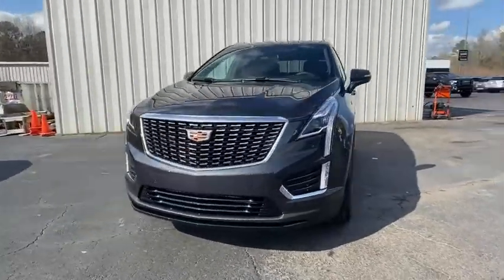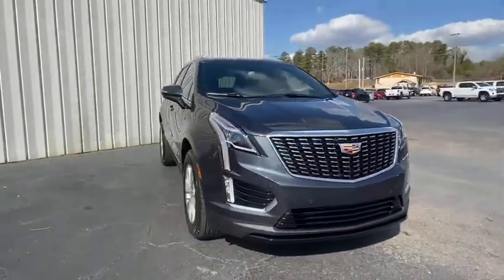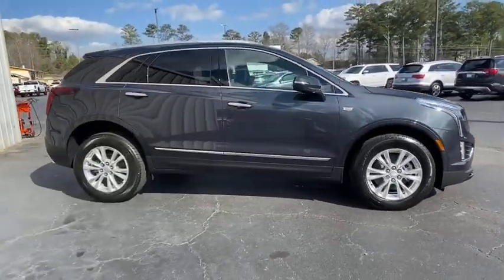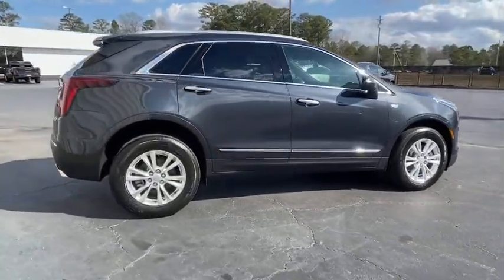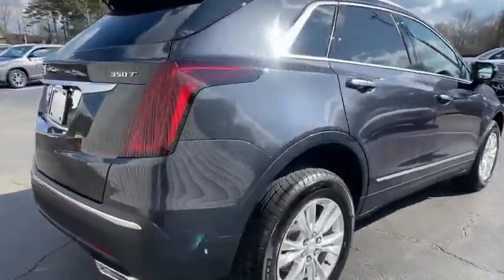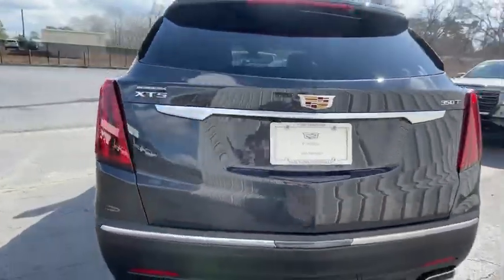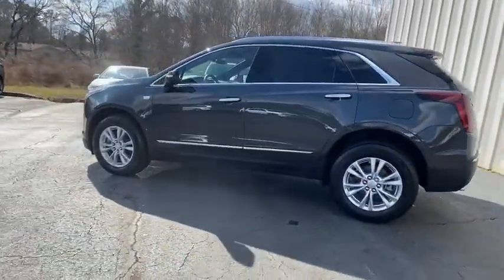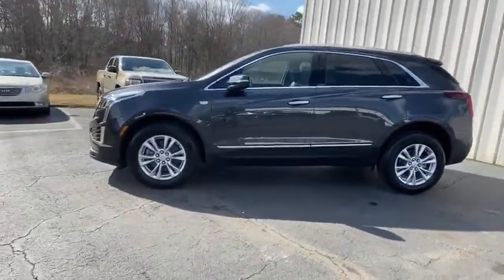2021 Cadillac XT5 Carrollton, Franklin, Atlanta, Marietta, Newnan, GA MC536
Wilder Metallic New 2021 Cadillac XT5 available in Carrollton, Georgia at John Thornton Cadillac Buick GMC. Servicing the Franklin, Atlanta, Marietta, Newnan, GA.